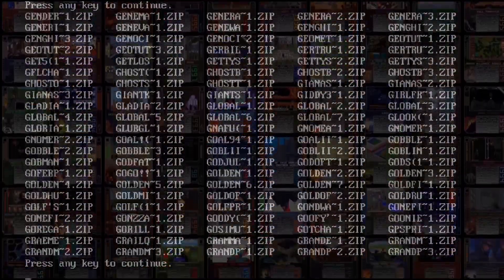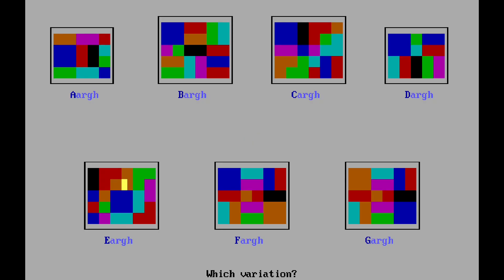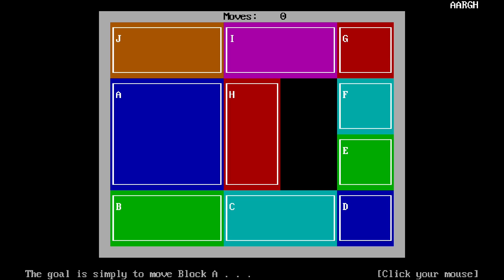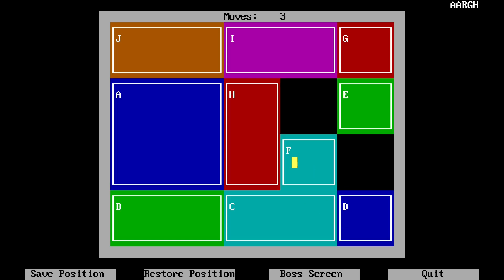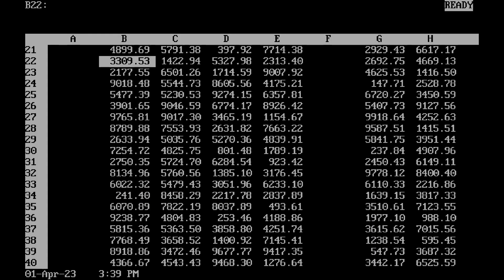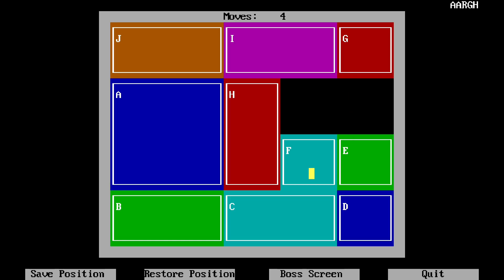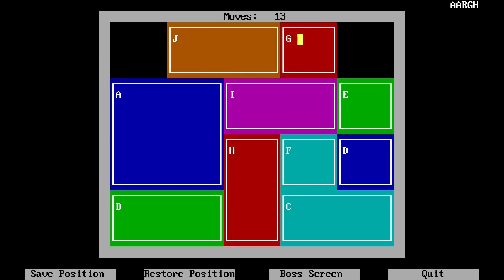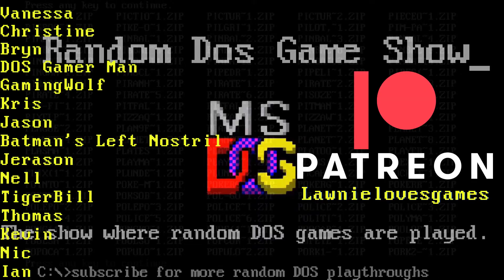Random DOS Game Show #796: Argh (1989)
Argh! It's Argh, a sliding-block puzzle game! The sort of game that Lawnie is terrible at, but he still takes a few minutes to explain that this is actually quite a neat version.